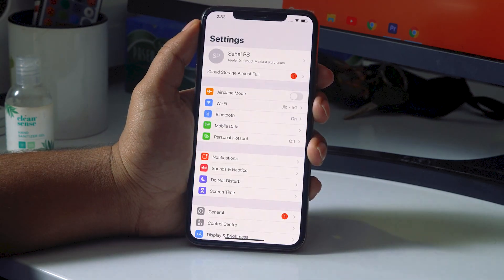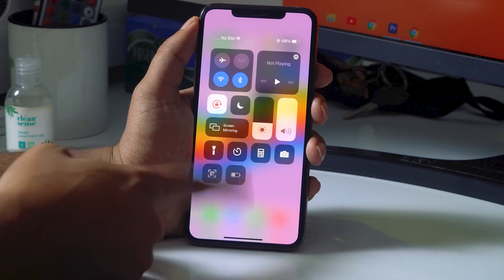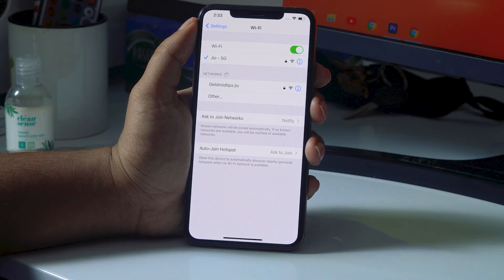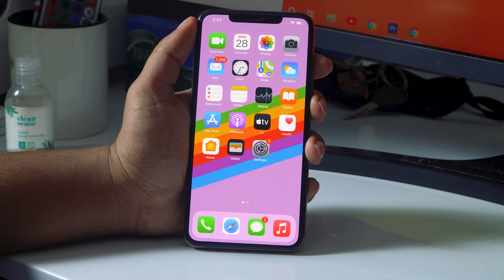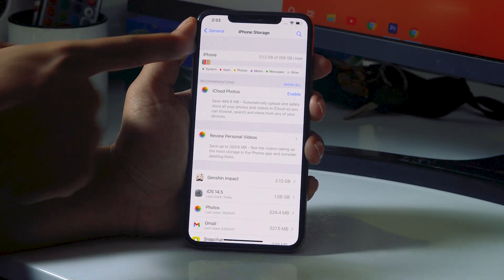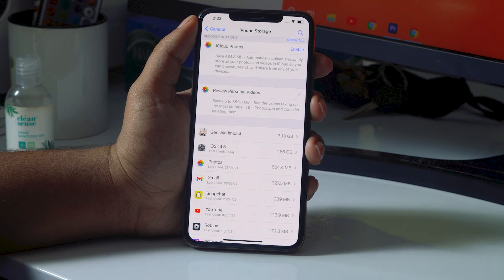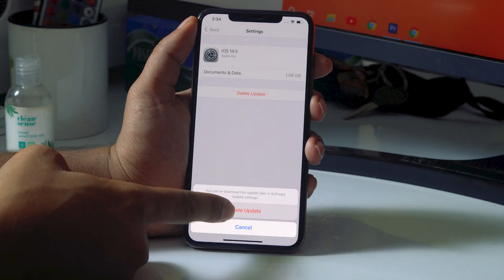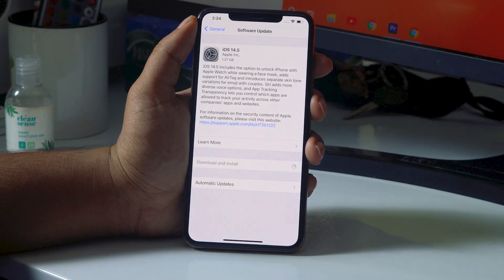How to Fix iOS 14.5 Update Stuck on Estimating Time Remaining and Update Requested on iphone or ipad